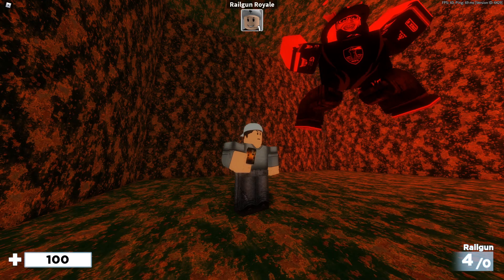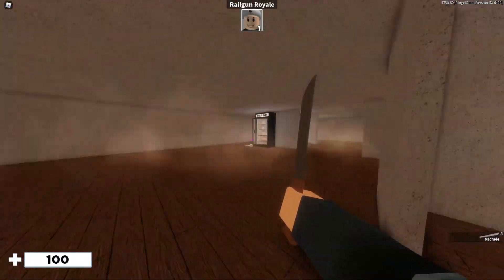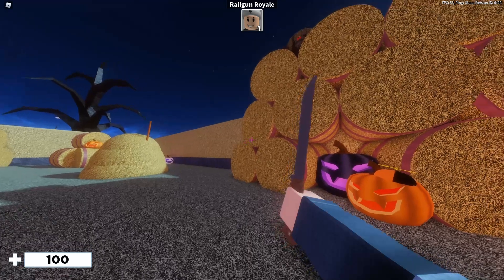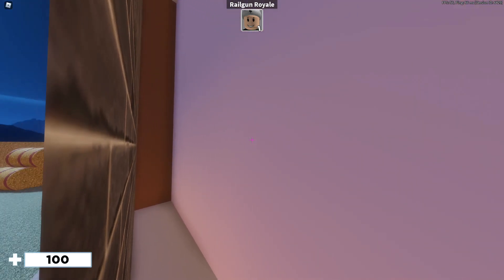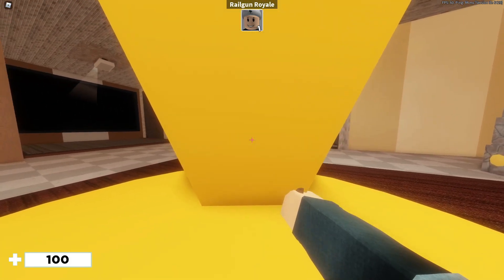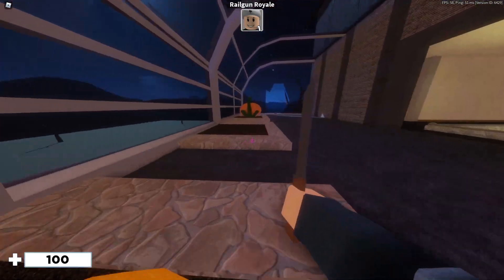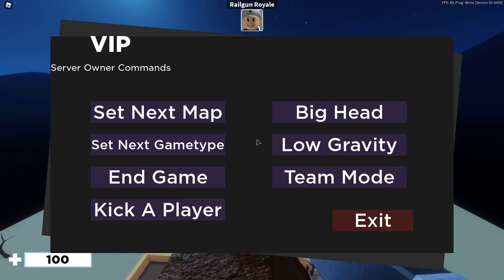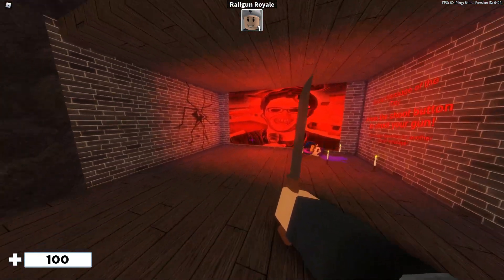Top 10 BEST Hiding Spots on Mighty Manor (Roblox Arsenal)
I added some music in the background as some of you recommended did you like it or should i get rid of it next time?

Socials

Background Song
Artist - Neffex
Song - Grateful (Instrumental)